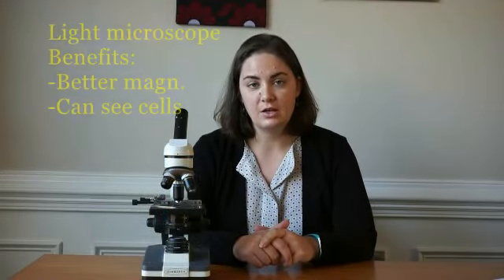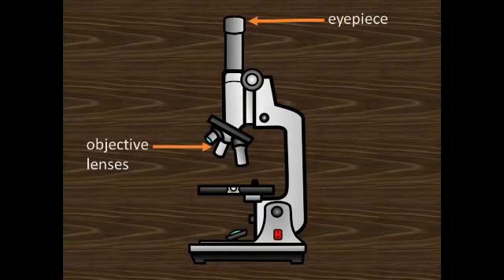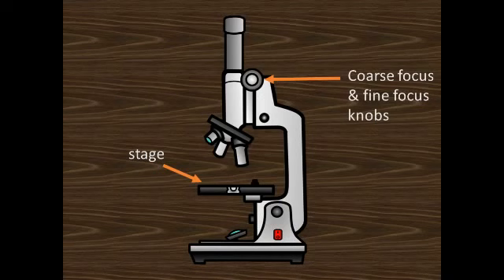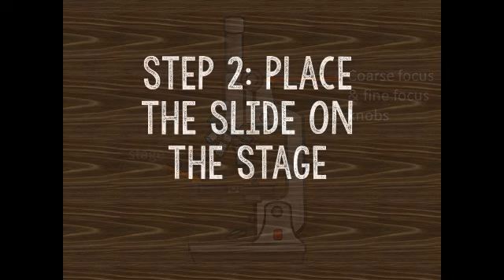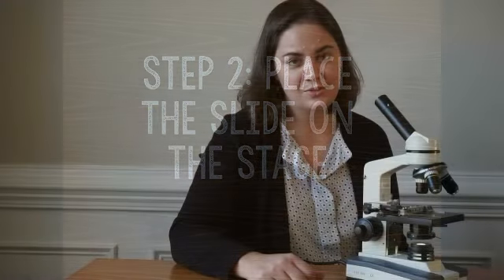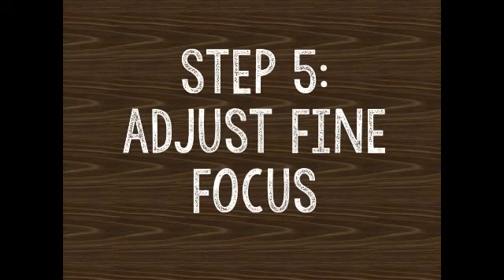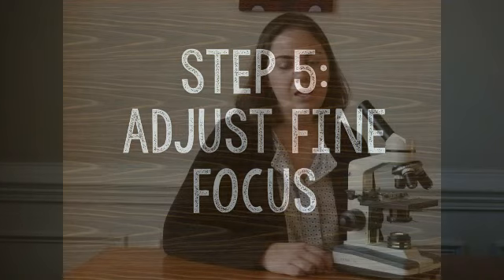Purchasing and Using a Microscope in your Home Science Lab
In this video, homeschooling parents and students will get an idea of some things to consider when purchasing a microscope and 5 easy steps for focusing on a slide.  For more tips on teaching science at home, join us